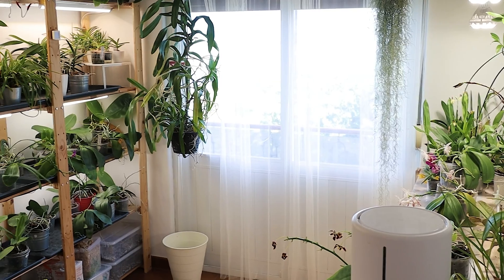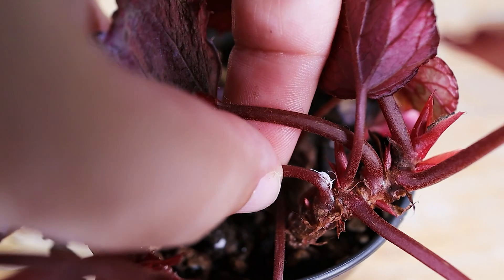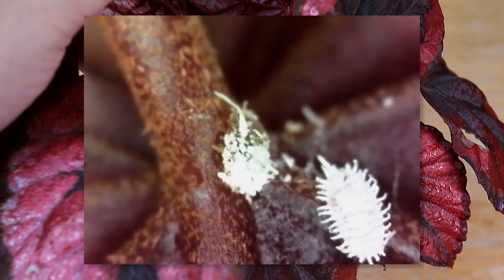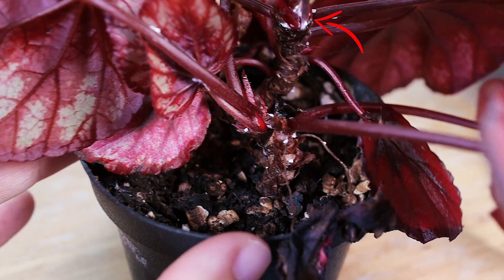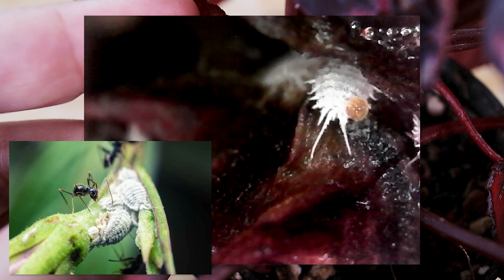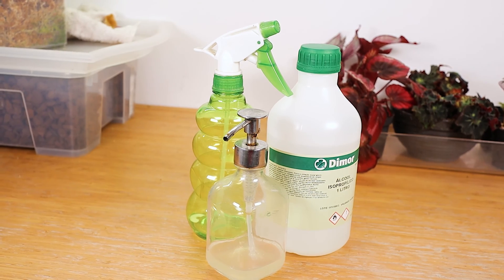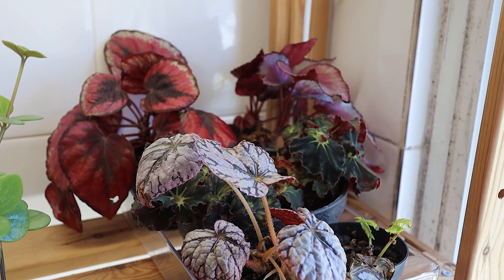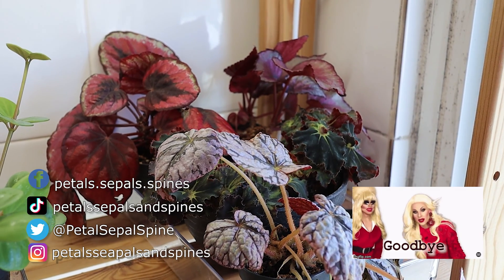Pests Under the Microscope - Mealybugs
Hello Everyone!
Since this year we've already made videos about false spider mites and thrips, the pest gods decided to send us mealybugs, so we can continue the series.
We hope you find the video interesting, if not useful!